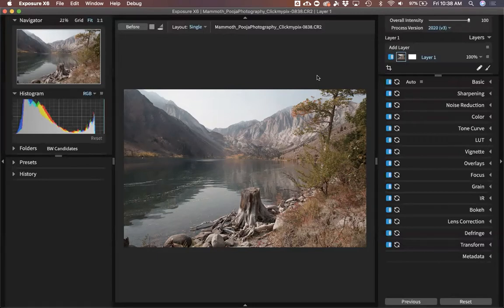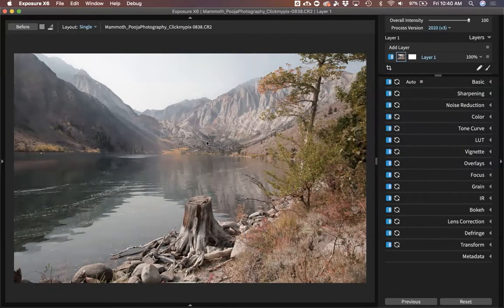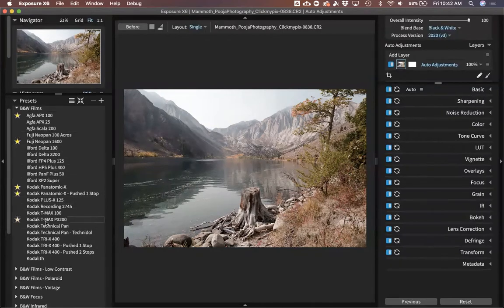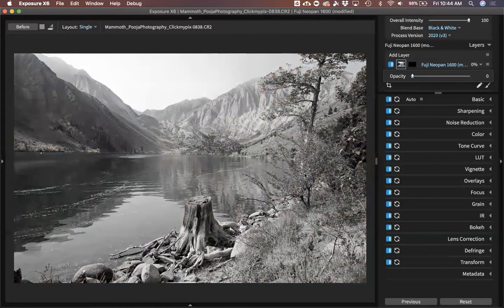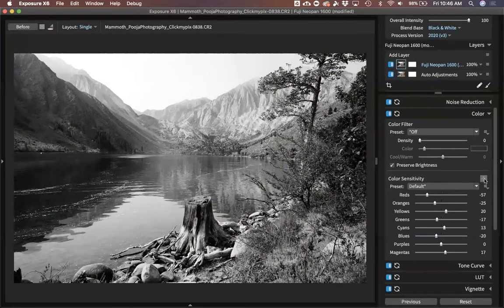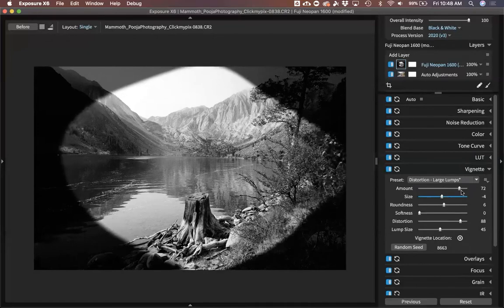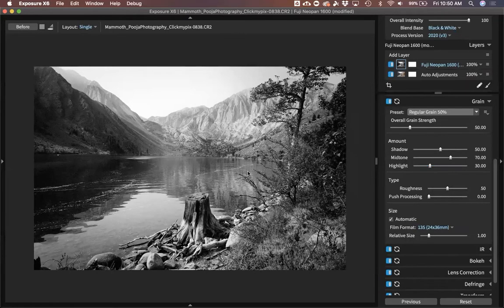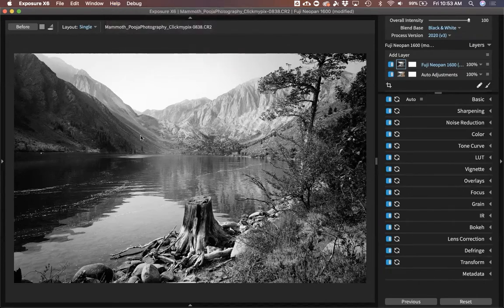Black and White Landscapes Webinar - December 3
If you missed webinar yesterday, we saved the recording just for you. Thanks to everyone that joined us. This lesson focused on converting a color landscape to a powerful black and white photo.

If you don’t own Exposure, download the fully functional trial from our

If you're looking for technical help.

You can access Exposure's default keyboard shortcut map via the Help menu, or visit this